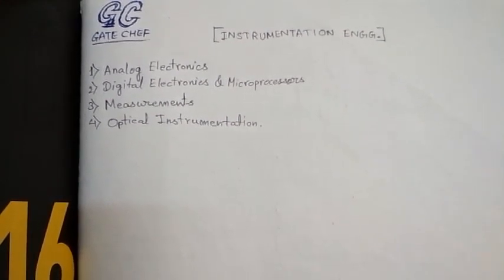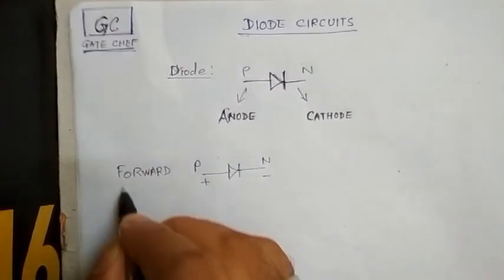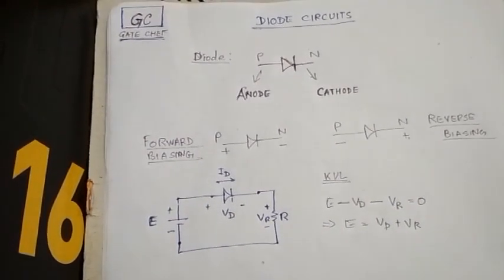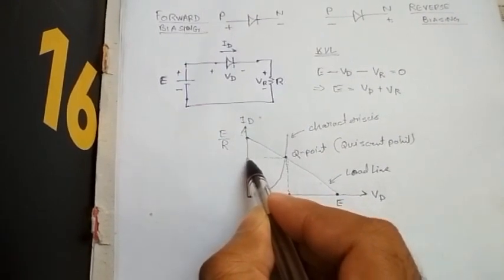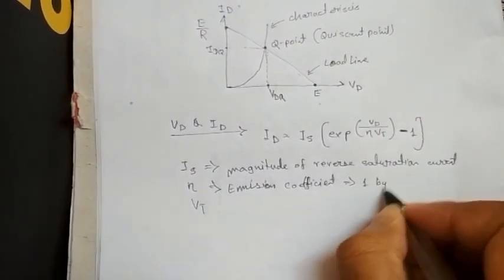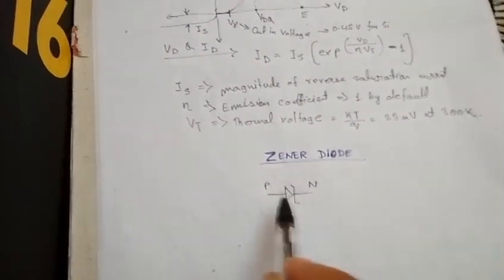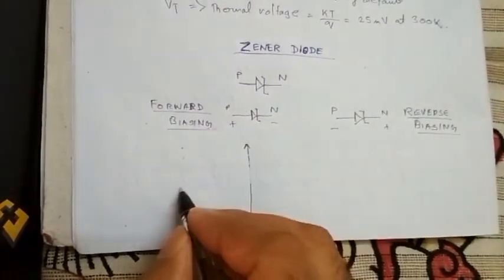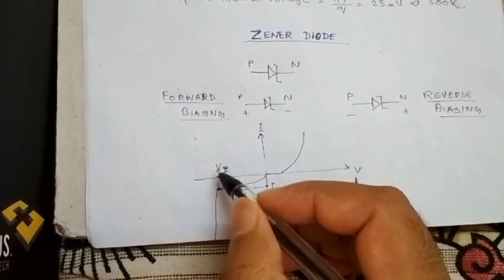| INTRODUCTION TO GATE ANALOG ELECTRONICS - | IN ENGLISH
This channel is specially made for GATE ASPIRANTS who want to pursue GATE examination so this channel will help you for better understanding the concept and it will also improve your problem solving skills.